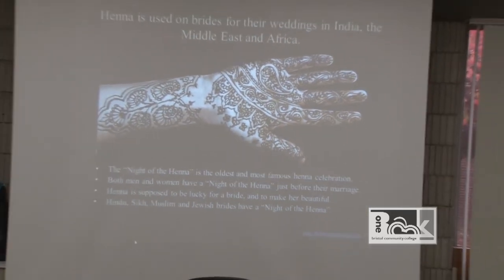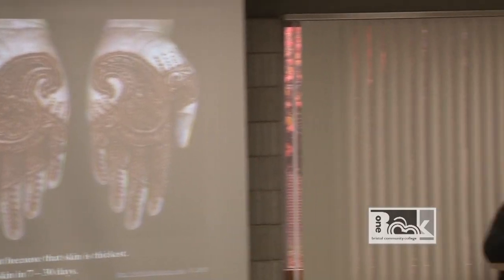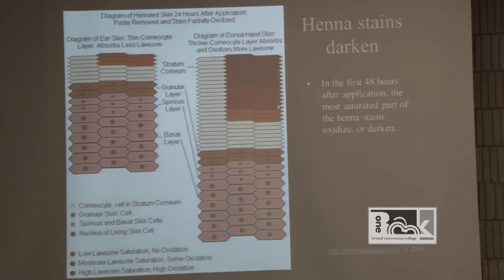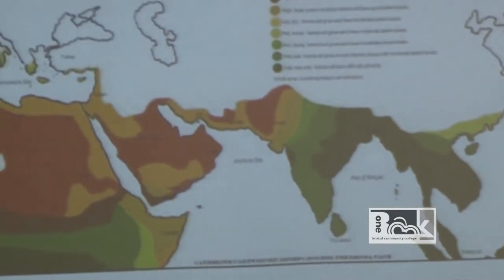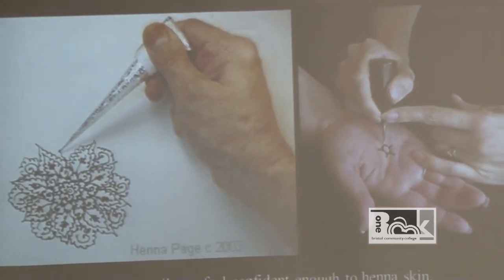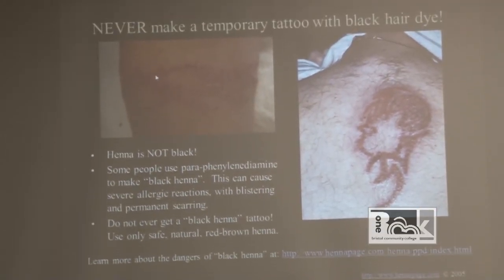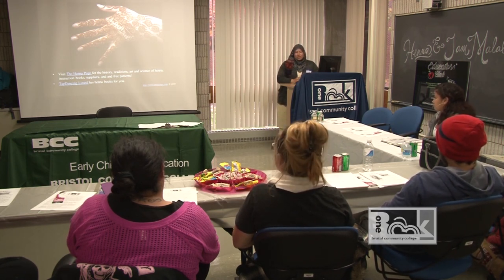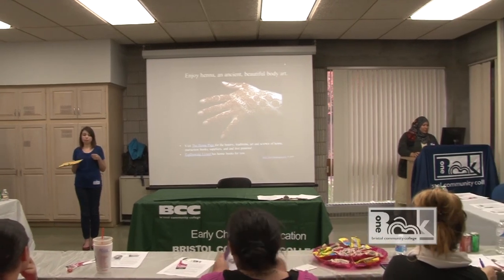BCC One Book Project: Henna & I Am Malala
Henna artist & BCC student Jessica Velilla speaks about the culture behind henna. October 22,2014